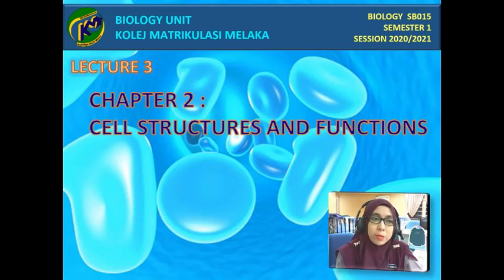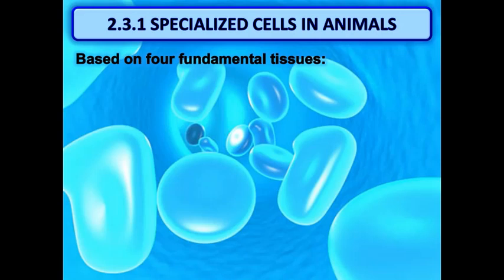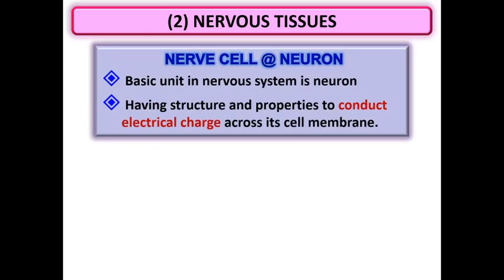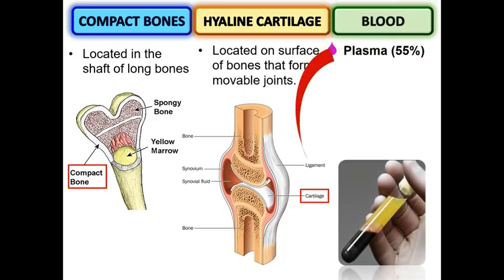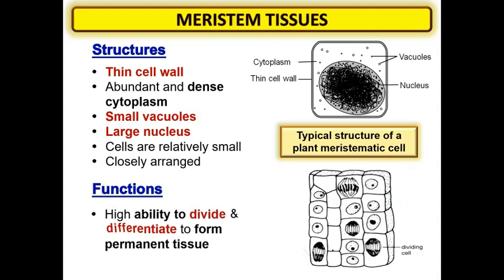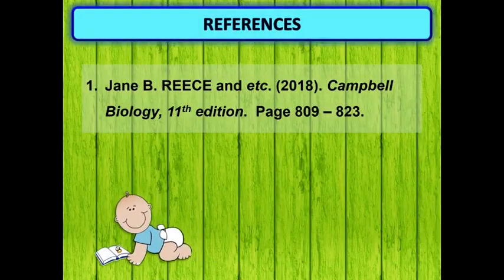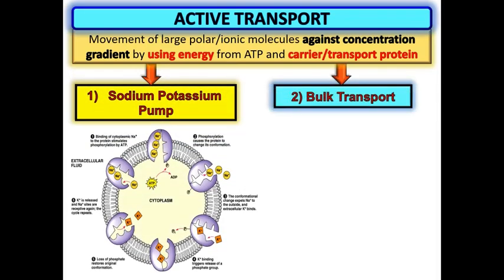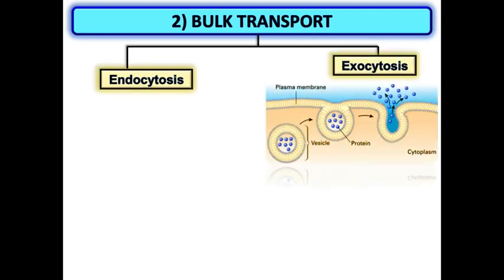CHAPTER 2 (2.3 & 2.4 )CELL STRUCTURE & FUNCTION